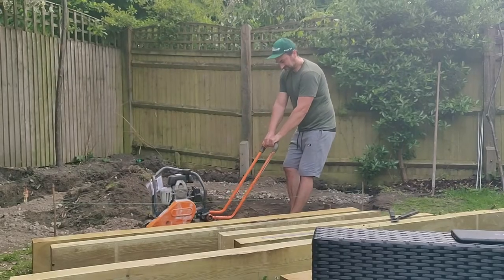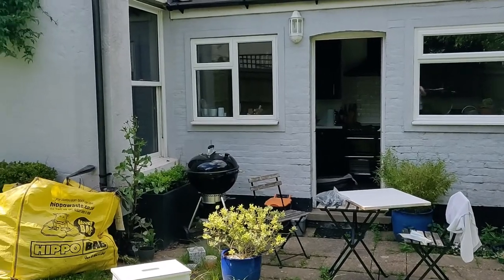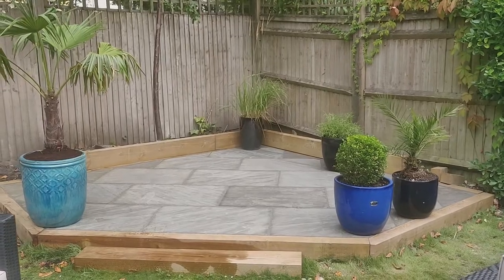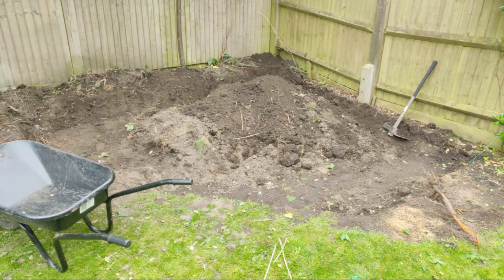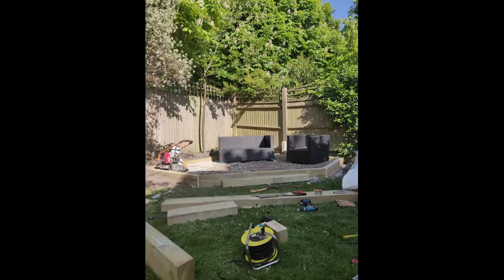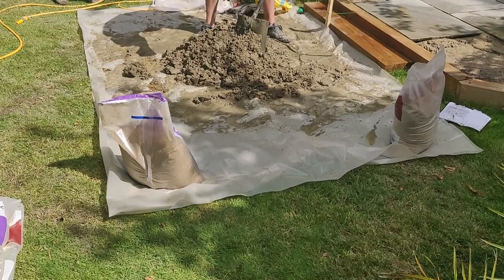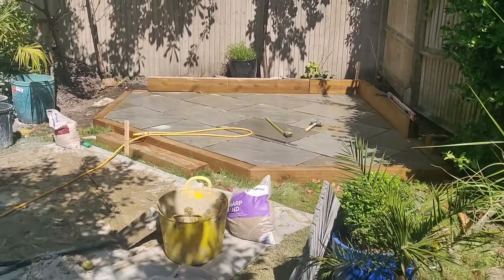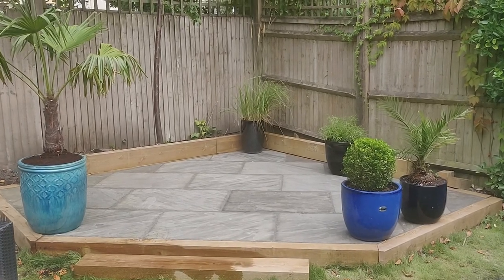DIY PATIO BUILD FROM START TO FINISH | Garden renovation on a budget | Garden Before and After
Patio build from start to finish | Garden renovation on a budget | Garden renovations before and after
Hey, this week we're taking our DIY house renovation outside with a DIY patio build. This was a completely new project for us and one we've never attempted before, so I hope you enjoy our before and after of our garden makeover on a budget. I take you through the whole DIY garden transformation, from designing a patio area right up to laying the patio itself. The patio finish is made from sleepers and grey indian sandstone and we managed to keep costs down, as we vetoed the labour. I'll share some of the specifics around materials and any of the specialist tools we used (where possible) below but please do drop us a comment if you would like to know anything about our process, tools and finished result.

Things to order from a builders merchant:
Sleepers
Type 1
Building sand

Specialist tools for this job:
Angle grinder that we used
Angle grinder (twin pack that we ordered for use on other jobs)
We used this diamond cutting disc with this

Patio slabs etc:
We ordered these from a local garden specialist place called Corkers. However, I have shared the grout and sealant we used via Amazon below as well.
Joint it simple
Easy Seal sealant
Patio slabs were Grey Indian Sandstone